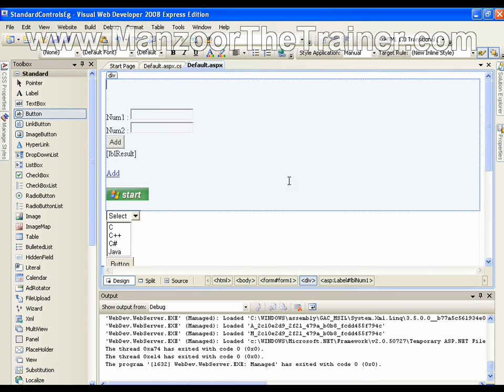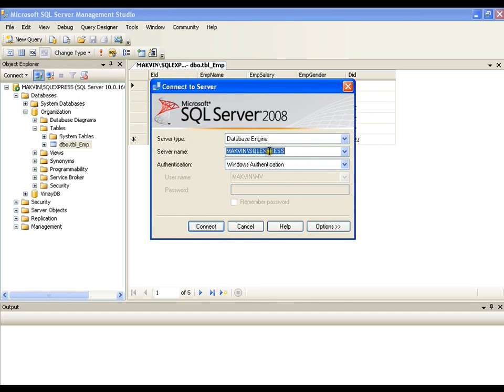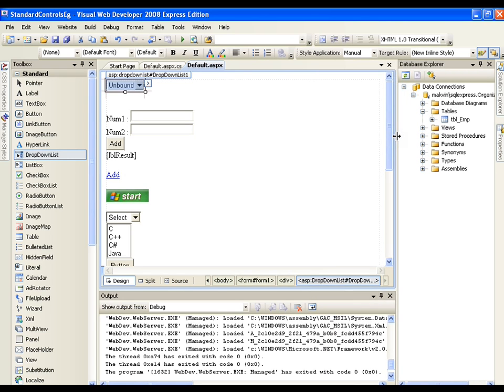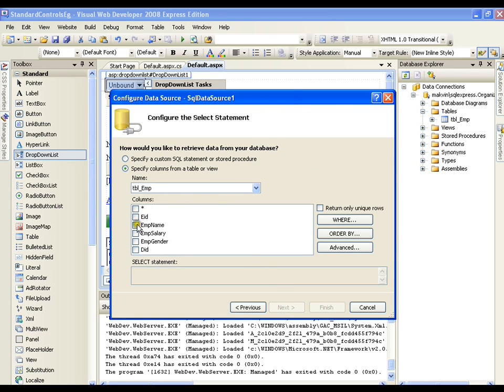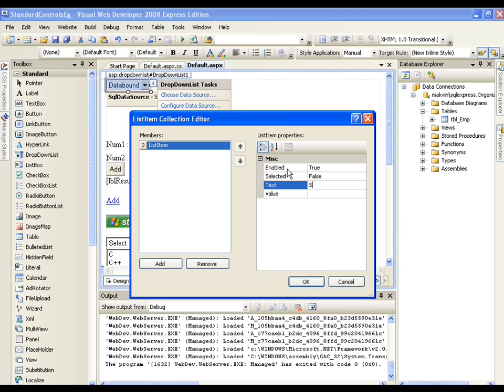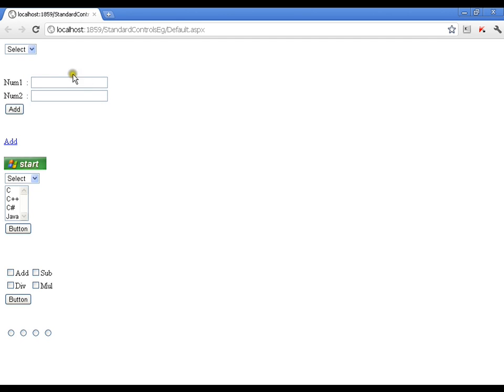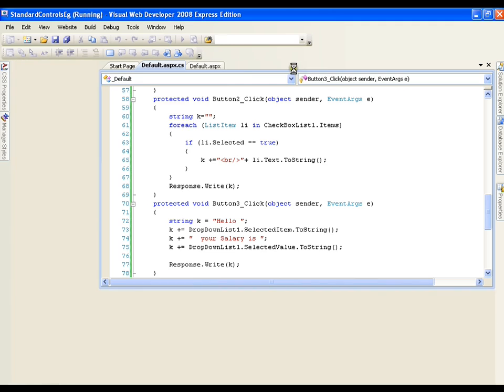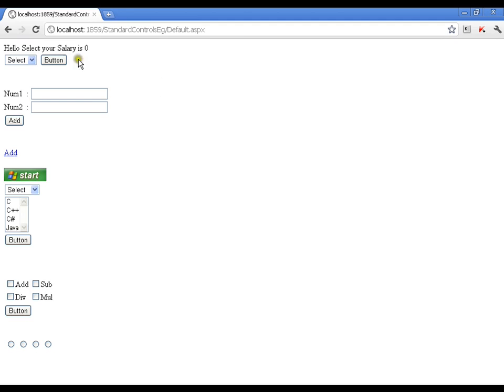Working with Dropdown List Binding In Asp.Net (ASP.Net 7 of 44)